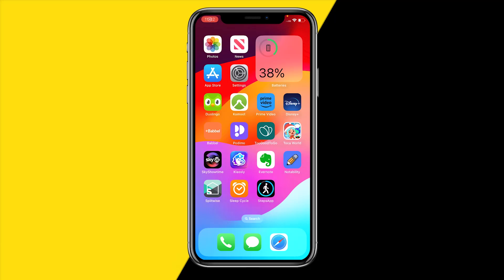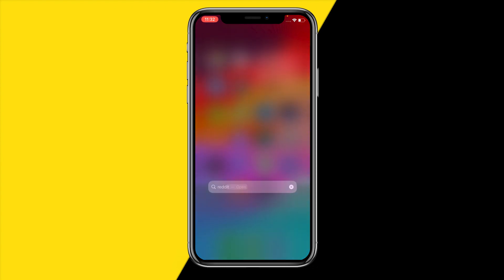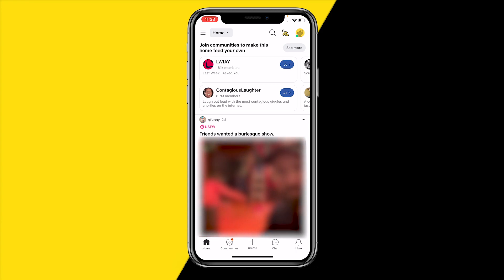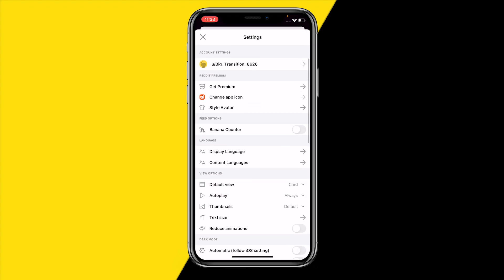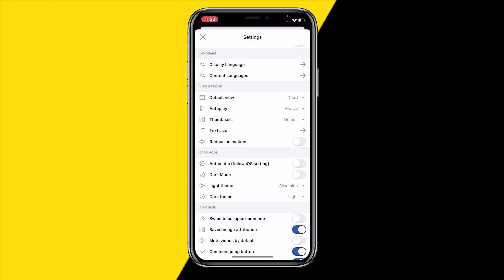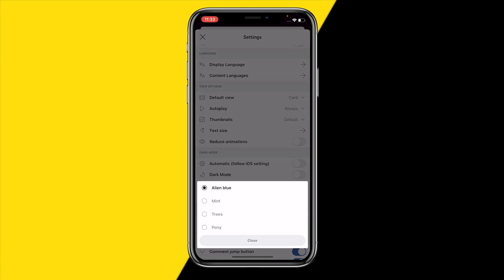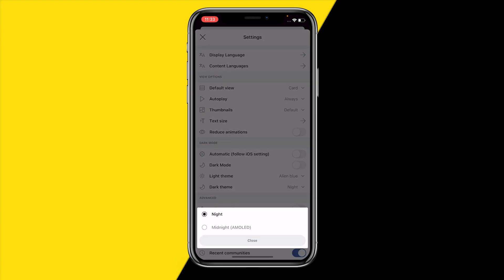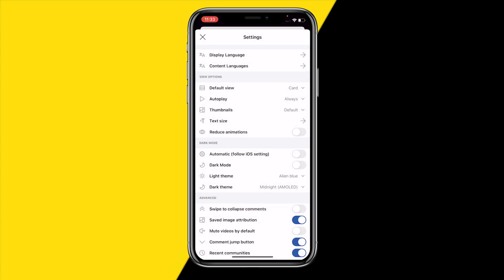How To Enable Dark Mode On Reddit App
How To Enable Dark Mode On Reddit App - Full Tutorial

👉 In this video we are going to show you how you can enable dark mode on the Reddit app.